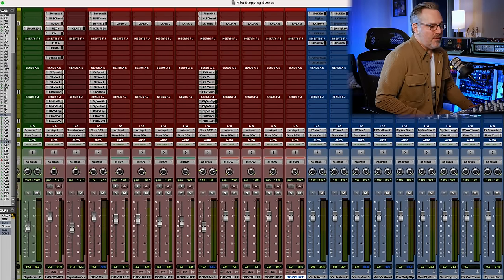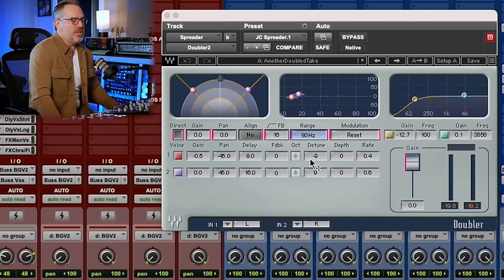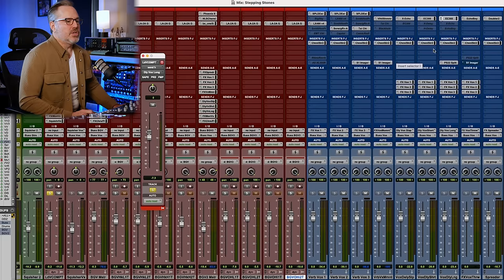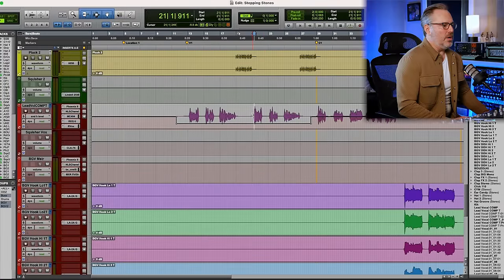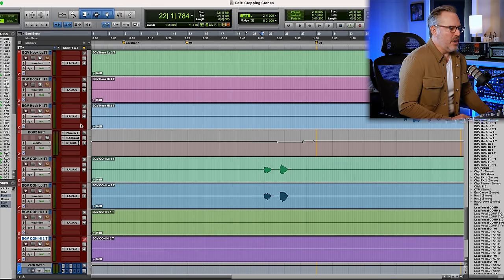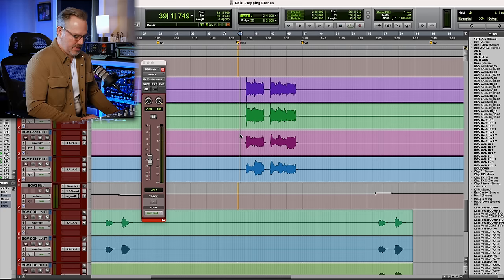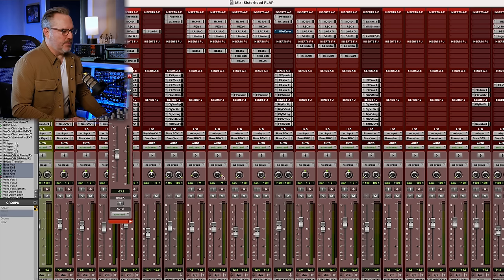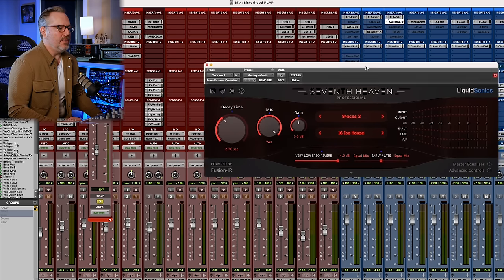Joe Carrell's Vocal FX Template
Check out Joe Carrell's new course 'Mixing Country Rock with Kayley Bishop'